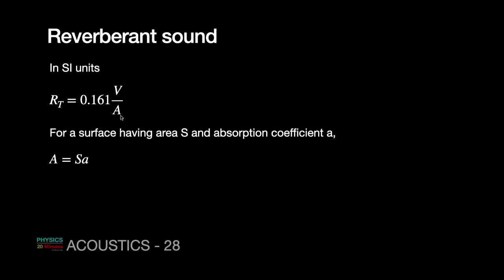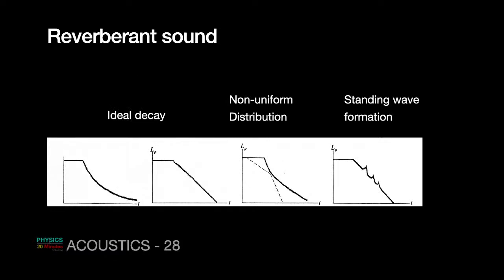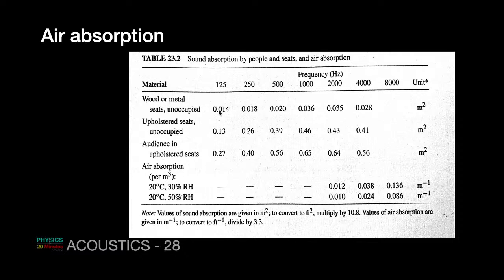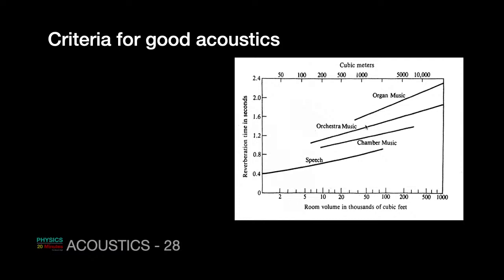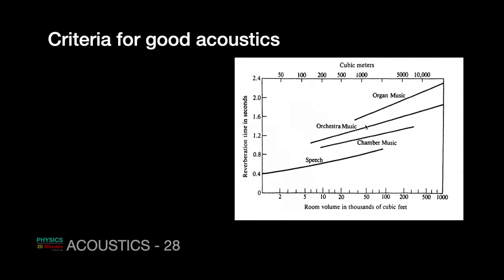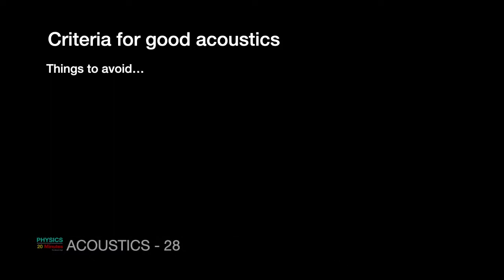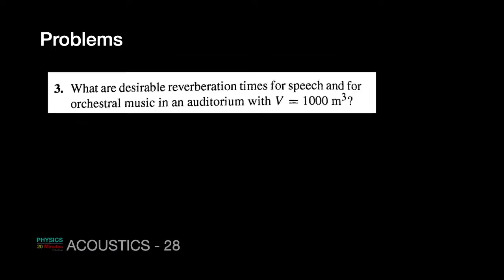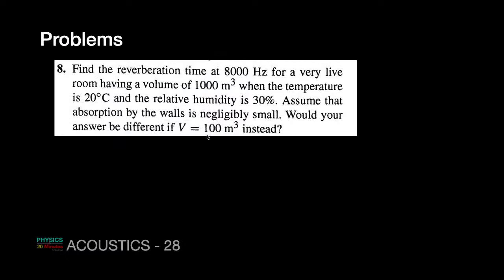Acoustics-28: Auditorium Acoustics - II